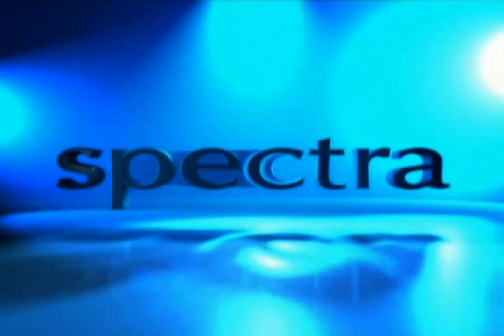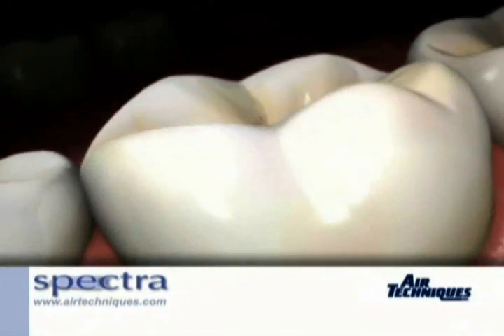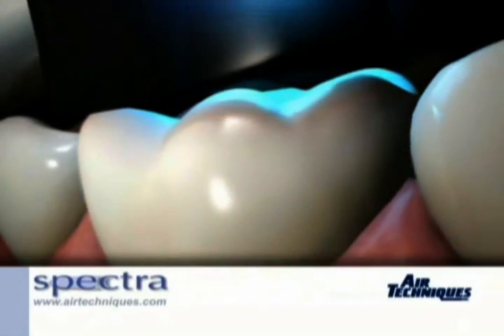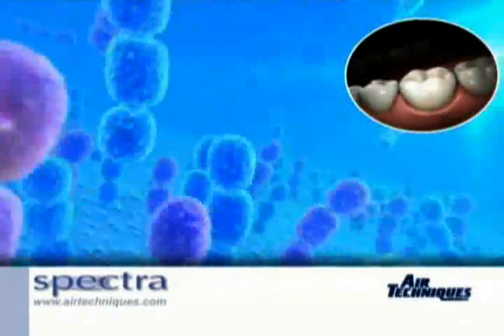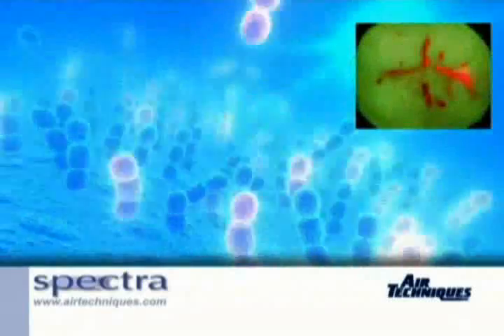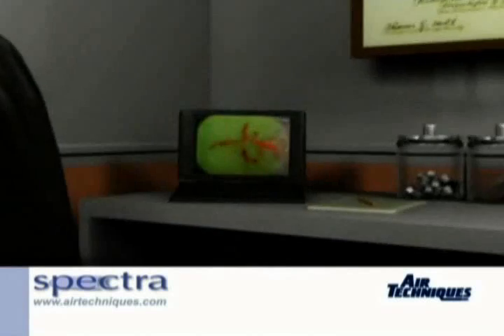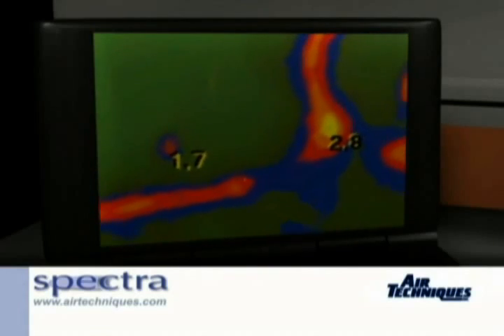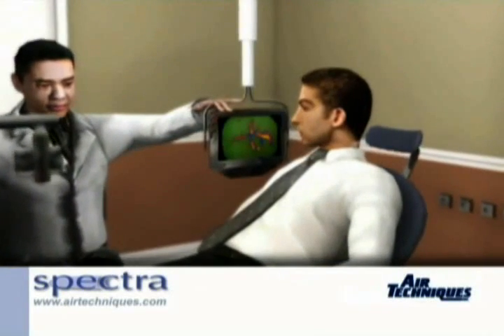Spectra Caries Detection Aid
Spectra is a lightweight handpiece used as an aid for for detecting caries, especially early stage enamel caries and hard-to-detect fissure caries after professional oral cleaning.